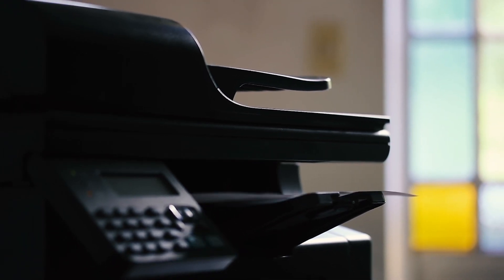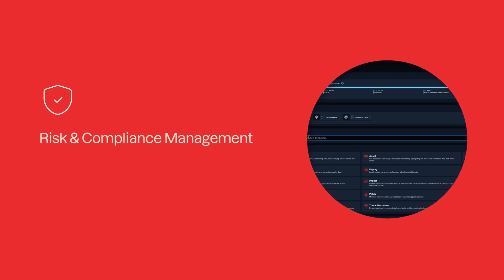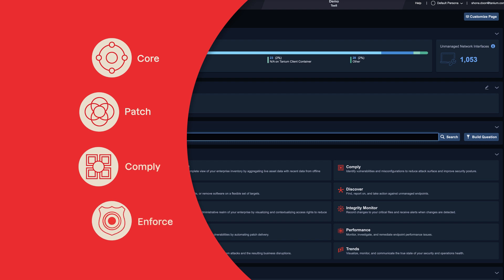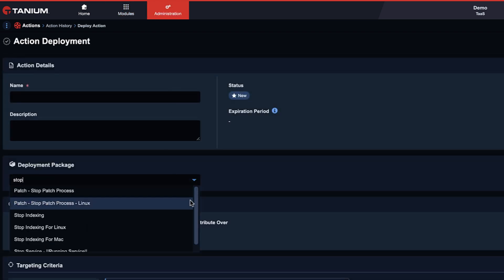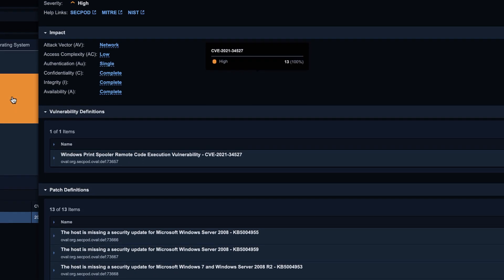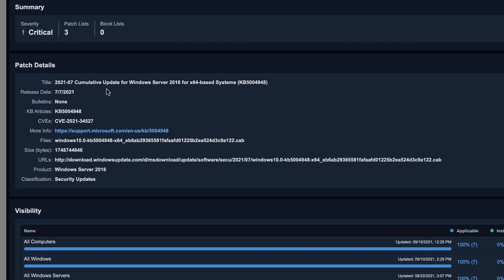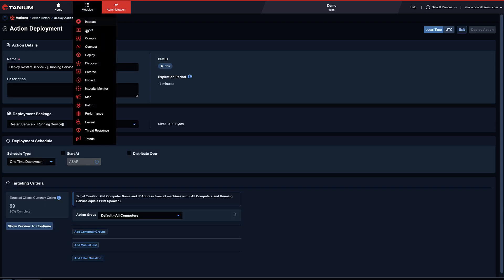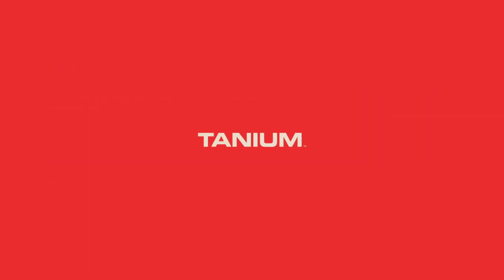How Tanium Resolves PrintNightmare in under 5 minutes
In this short video, we'll show you how to diagnose the exposure of PrintNightmare across the enterprise and fix the IT environment in under 5 minutes with Tanium's risk and compliance management solution. Visibility, control, speed and a single source of truth - that's the power of the platform. Tanium - The Power of Certainty.